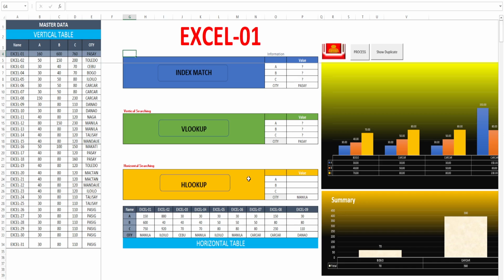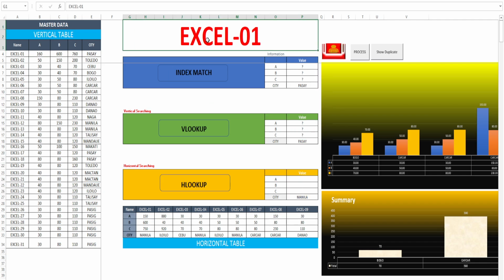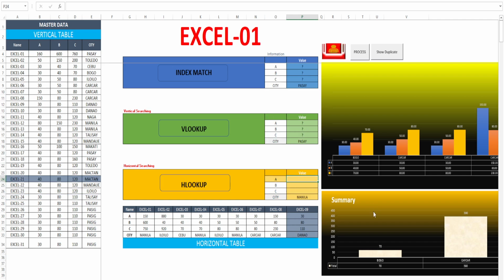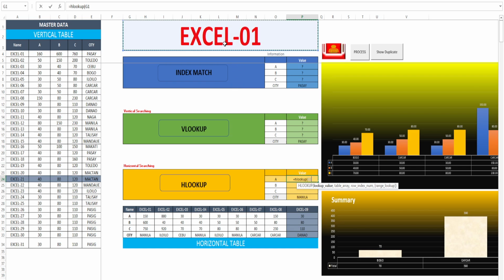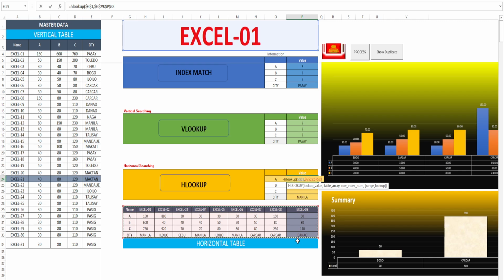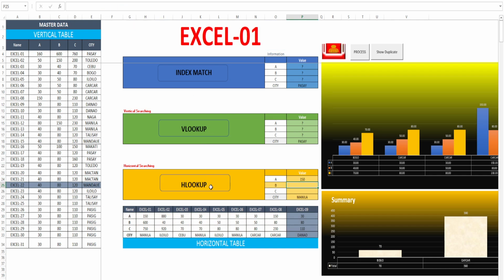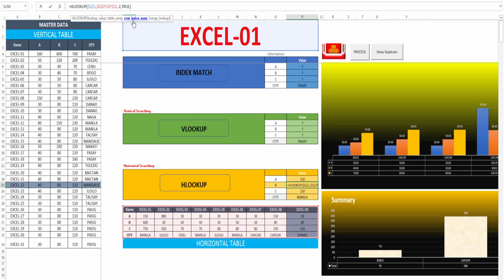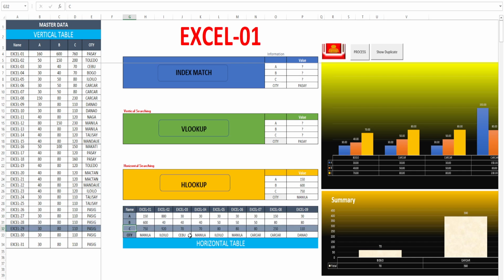Simple tutorial Hlookup, Vlookup and IndexMatch